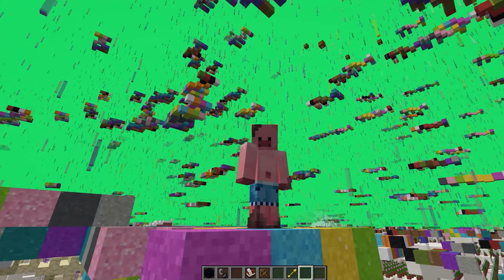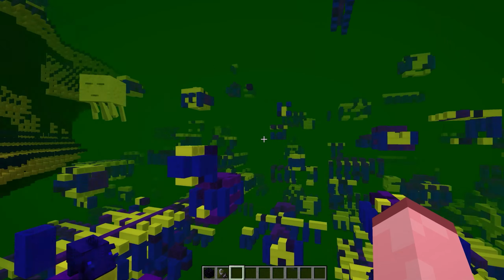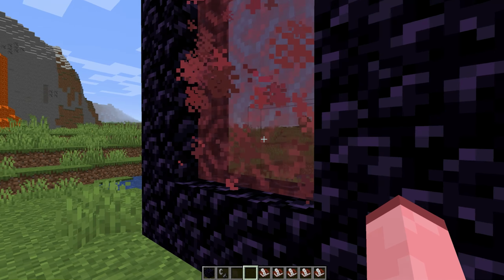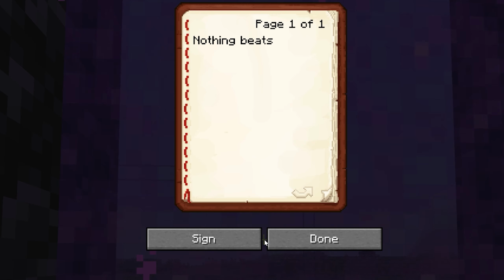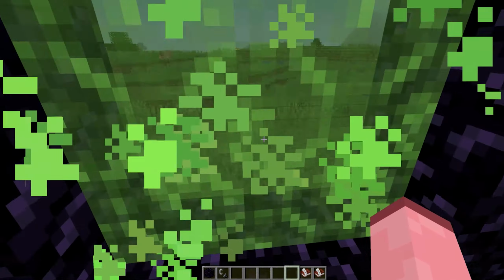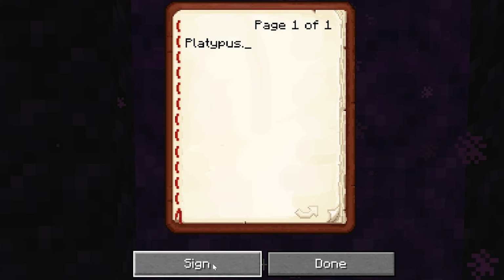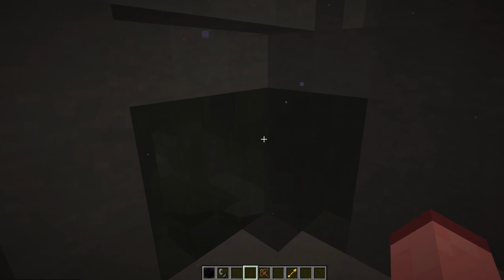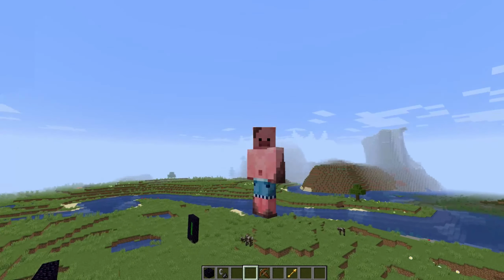How to go to INFINITE DIMENSIONS in Minecraft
A tour of the wonderfully chaotic snapshot 20w14infinite (originally released on April Fool's Day, 2020) and just a handful of the endless worlds you can see for yourself.

Minecraft Gameplay/Tutorial
Presented by Dirt The Gamer